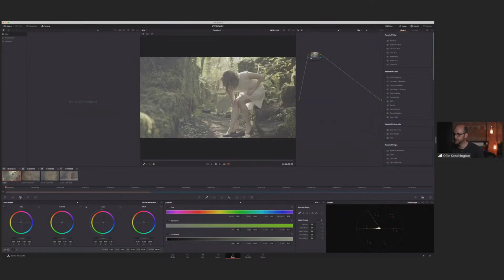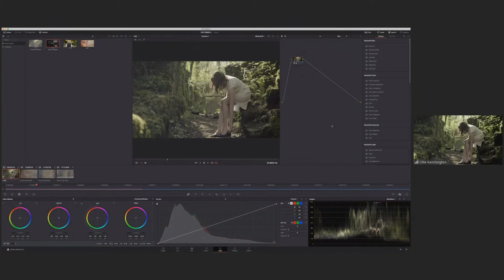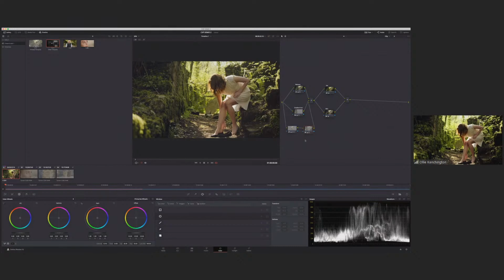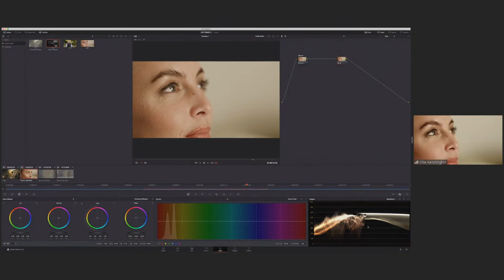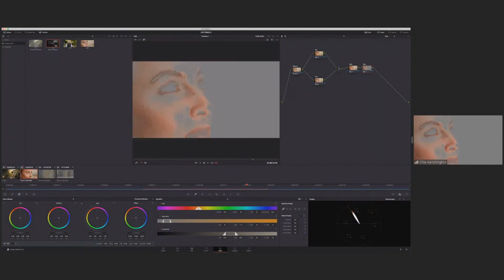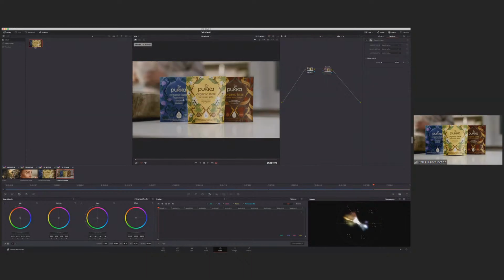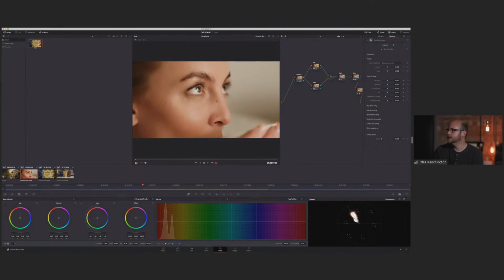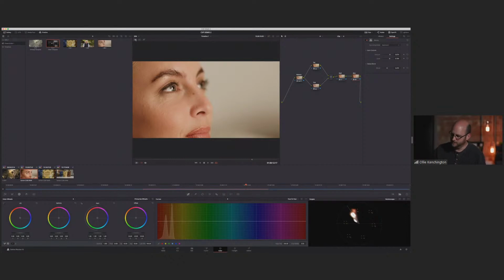Mastering Colour with Ollie Kenchington (2pm) - CVP Common Room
The live event starts at 14:00 GMT Friday 29th May.

CVP Common Room is an online environment for the content creation community, powered by Discord.

We will be running digital events,  live podcasts, community conversations, 1 to 1 Demos, dedicated chats with the CVP Technical Team, watch parties, as well as giving the entire content creation community a place to socialise with other like-minded people.

If you would like to see a quick guide on how to get onto the server check the
Our first Online Event will be tomorrow, you can sign up for it